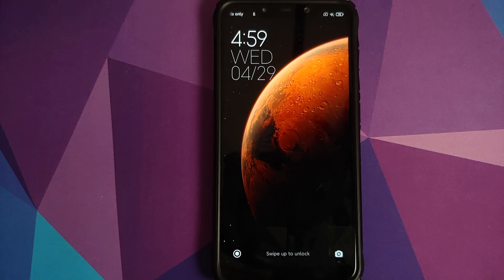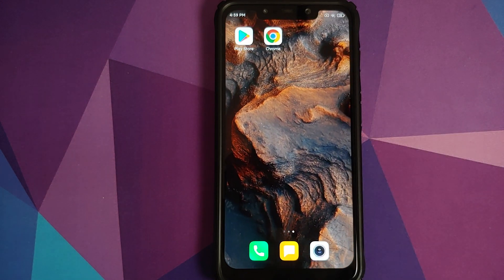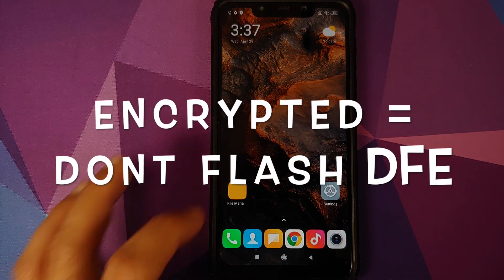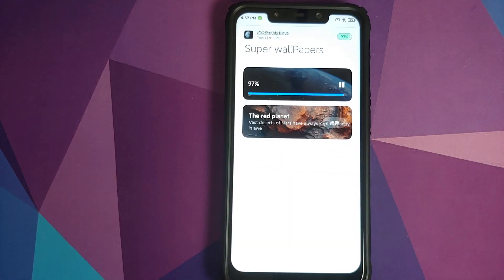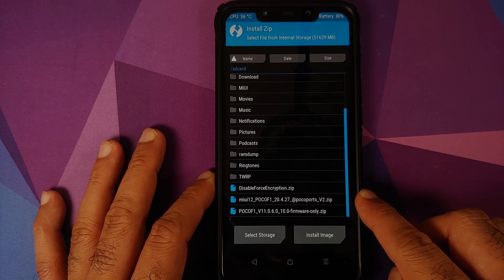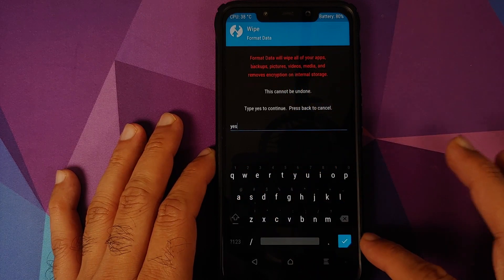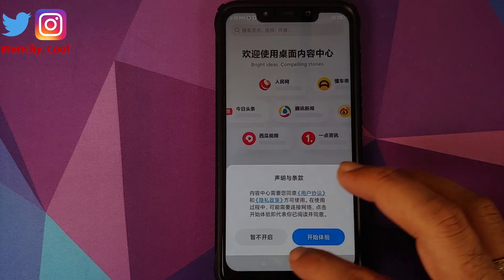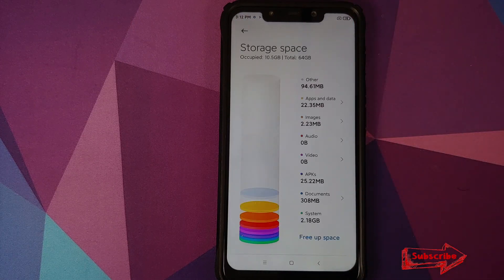Poco F1 | Install MIUI 12 Beta With Face Unlock | Xiaomi Mi 8 Port v2 | TWRP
Do you want to learn how to install MIUI 12 beta port version 2 with Face unlock based on Android 10 from the Xiaomi Mi 8 on the Xiaomi Poco F1? In this detailed video tutorial we will show you how to install MIUI 12 beta port version 2 with Face Unlock based on Android 10 from the Xiaomi Mi 8 on the Xiaomi Poco F1.

**Important Links Poco F1 MIUI 12 Beta version 2**